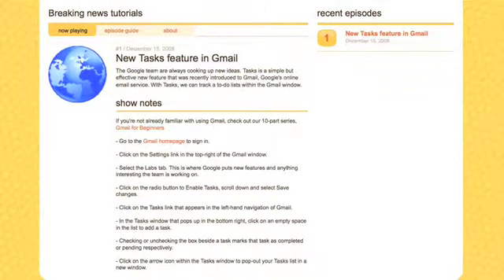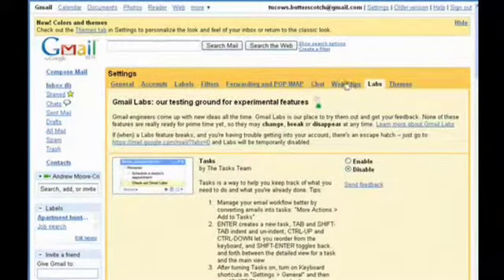On Deck - Episode 10 -Andrew M-C, Webitor on deck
Matt Harris brings Andrew Moore-Crispin back to On Deck to discuss the tutorials on butterscotch.com. Matt break the news of the new breaking news tutorials and talks about special tutorial series on the site.